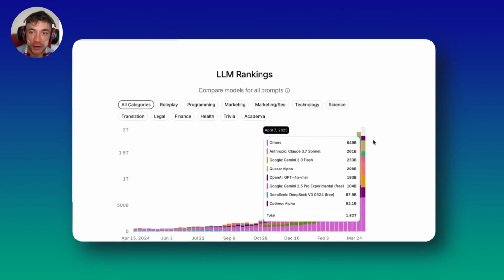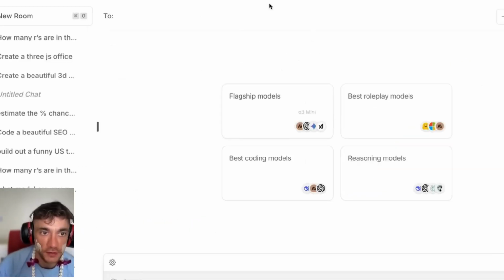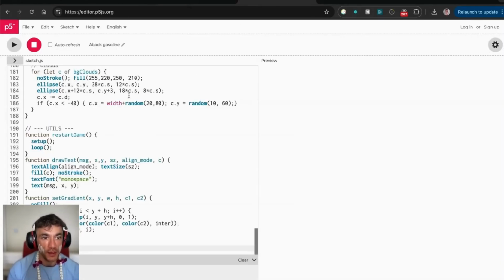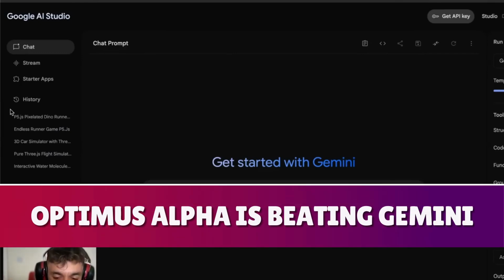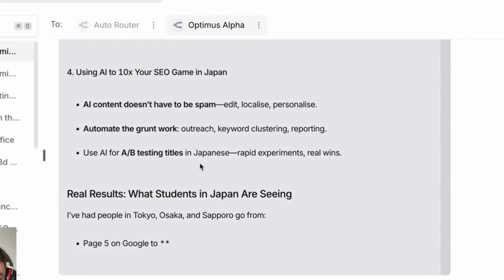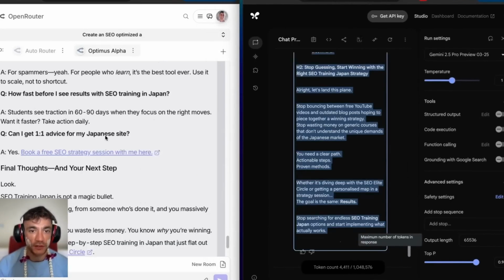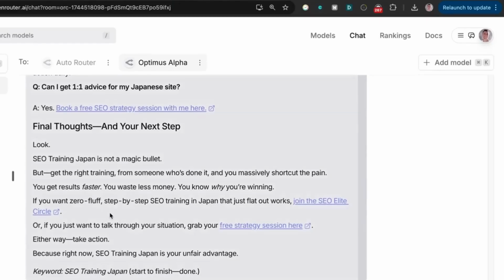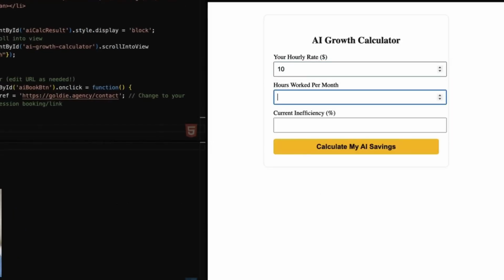Optimus Alpha SMASHES Gemini 2.5? (FREE!) 🤯